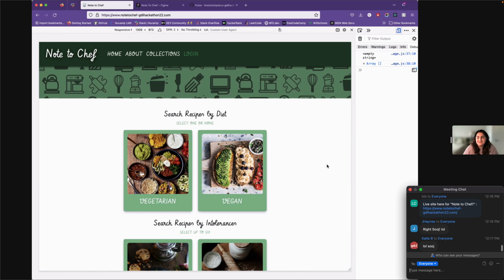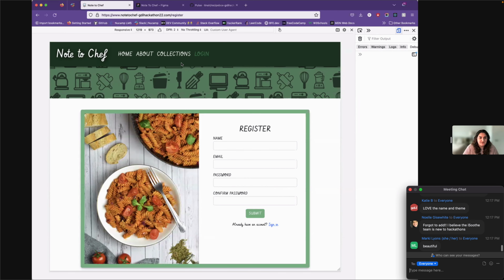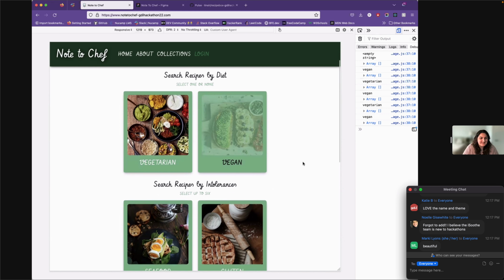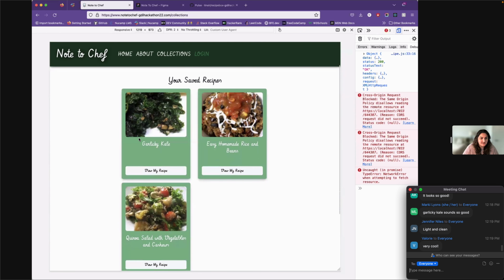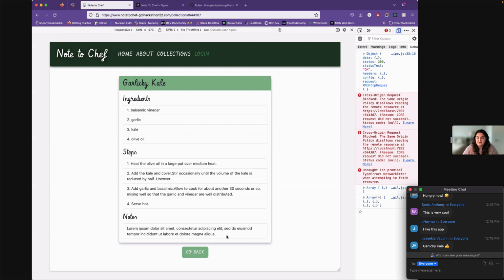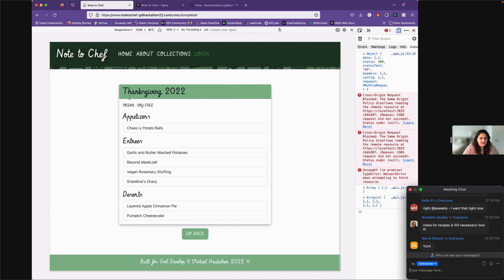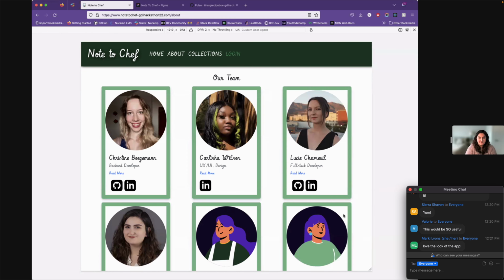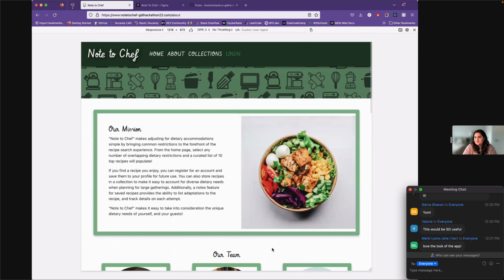"Note to Chef" Presentation for GirlDevelopIt Hackathon 2022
Our team came together around a passion for nutrition and inclusion for diverse dietary needs during the GirlDevelopIt 2nd Annual Virtual Hackathon 2022.

Over the course of three days, we developed our application idea, coordinated teams for the frontend and backend, met in daily stand-ups, designed in Figma, worked asynchronously across timezones, thought through the user experience and built a close-knit community.

All of us contributed to the success of this project, and we're pleased to present to you "Note to Chef"!

"Note to Chef" makes adjusting for dietary accommodations simple by bringing common restrictions to the forefront of the recipe search experience. From the home page, select any number of overlapping dietary restrictions and a curated list of 10 top recipes will populate!

If you find a recipe you enjoy, you can register for an account and save them to your profile for future use. You can also store recipes in a collection to make it easy to account for diverse dietary needs when planning for large gatherings. Additionally, a notes feature for saved recipes provides the ability to list adaptations to the recipe, and track details on each attempt.

"Note to Chef" makes it easy to take into consideration the unique dietary needs of yourself, and your guests!